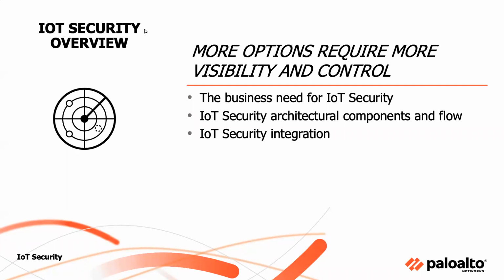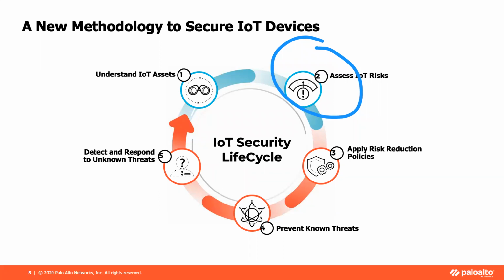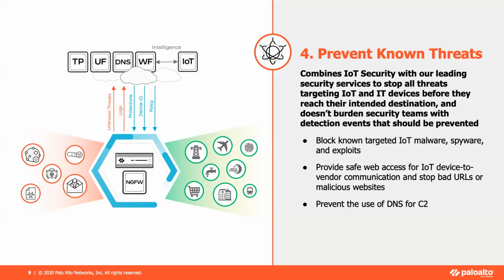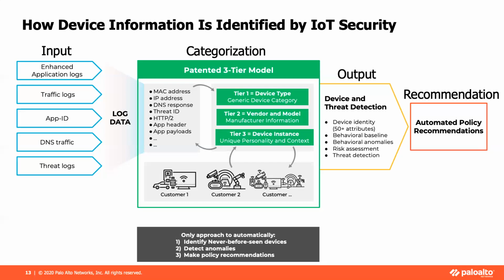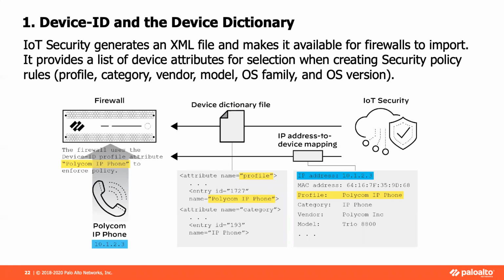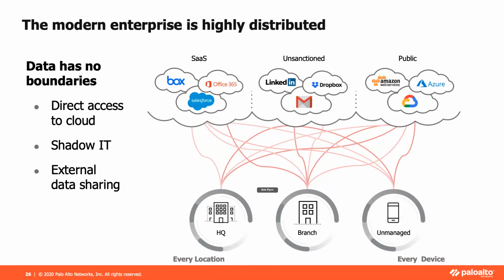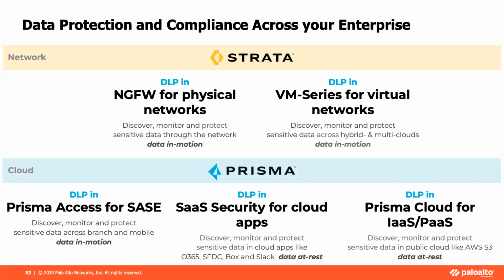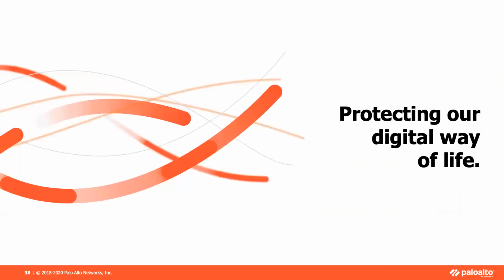Prisma Access the IoT Add on to Protect Device Traffic and Data Loss Prevention DLP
Learn how Prisma Access plus the IOT and DLP add-ons improve your network security.